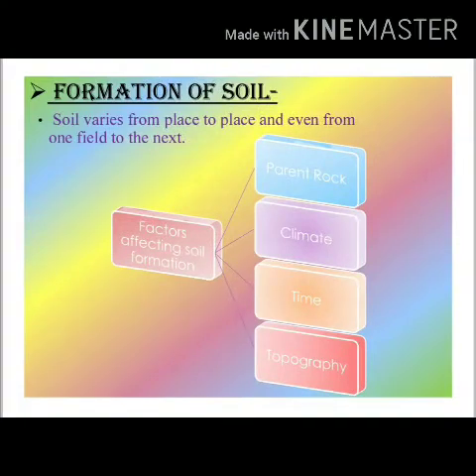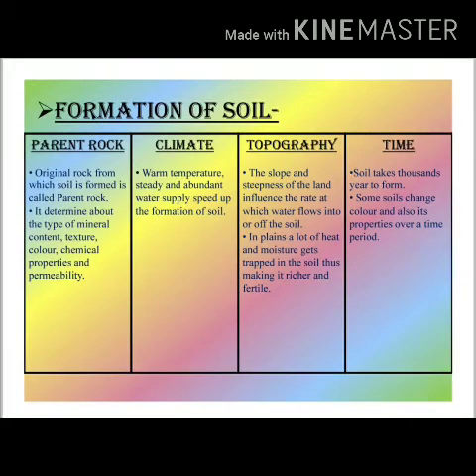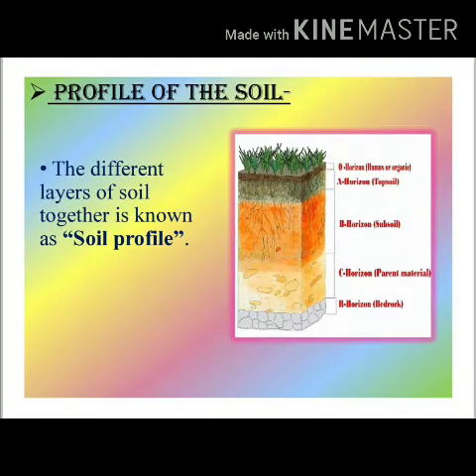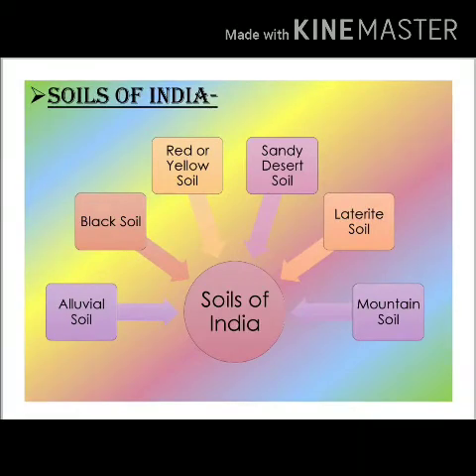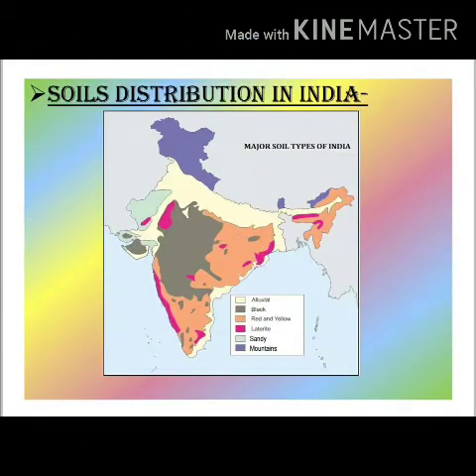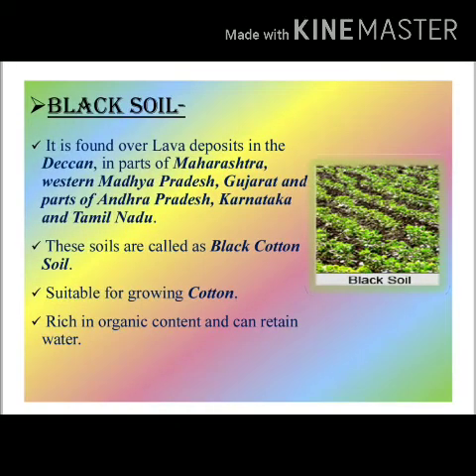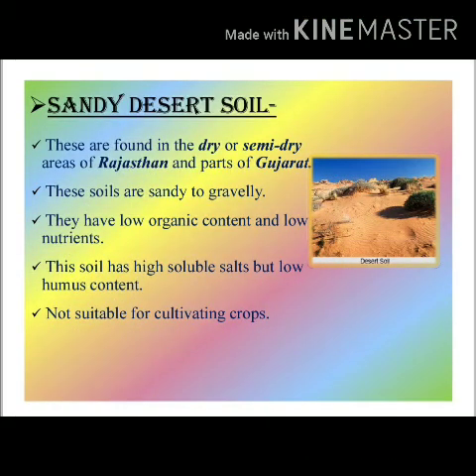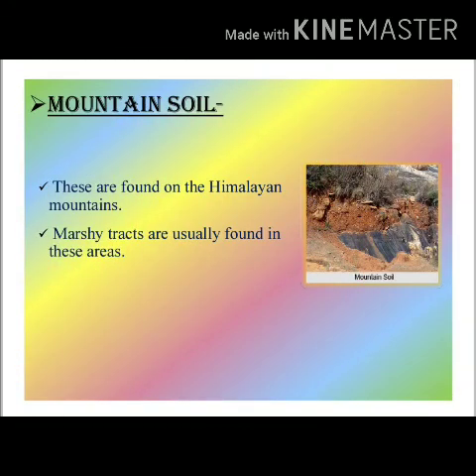Ch-2 of Geography of Class-8 part-2 By-Omama Aftab